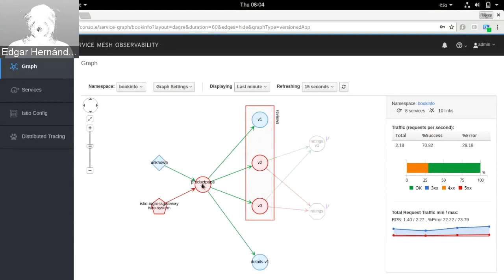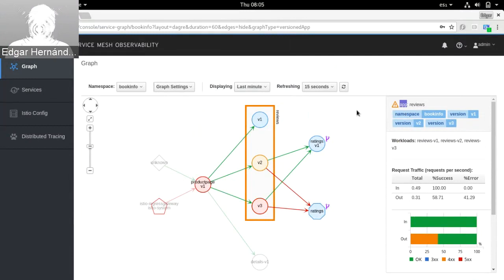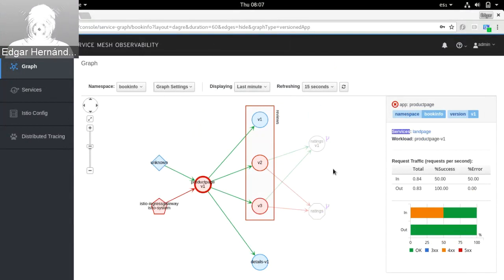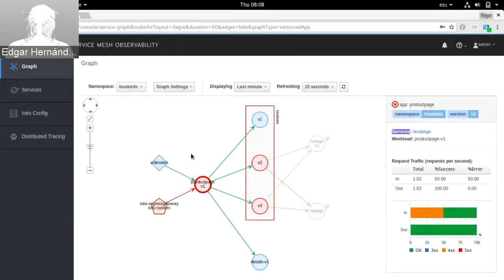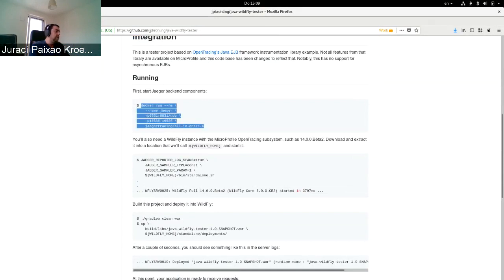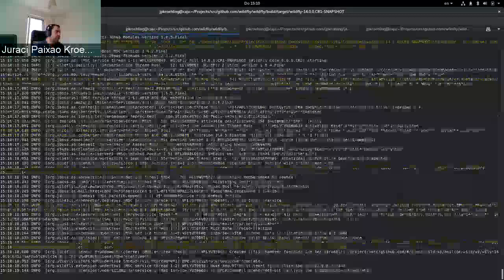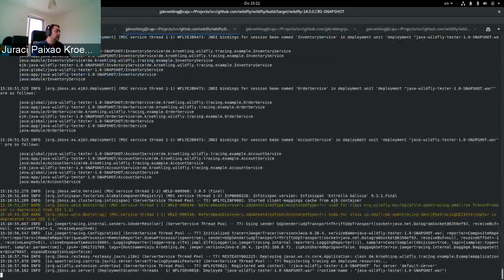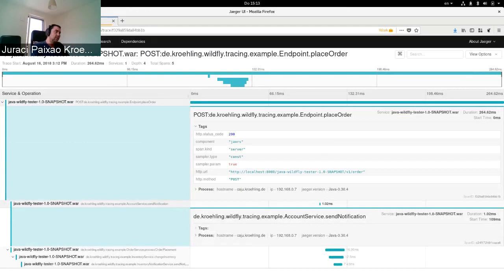Kiali - Sprint #9 Demo - Service Mesh Observability